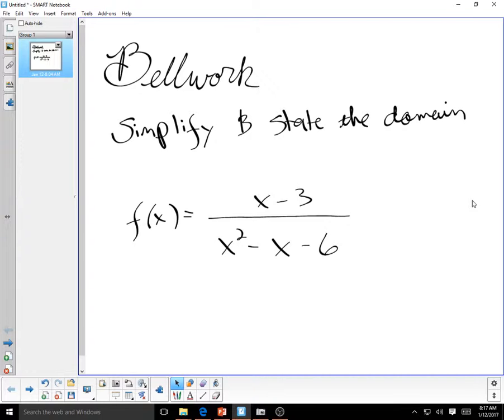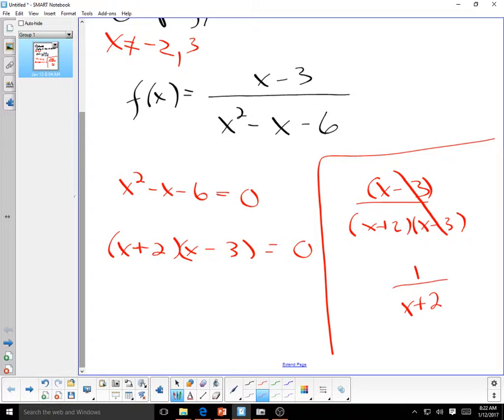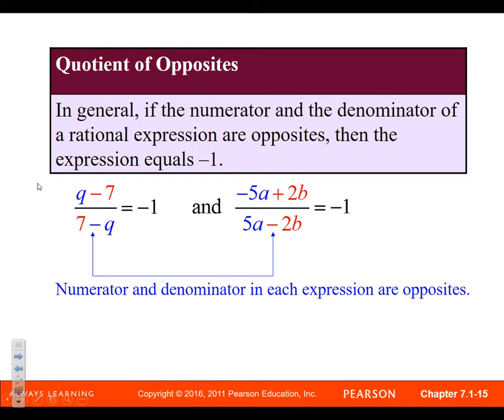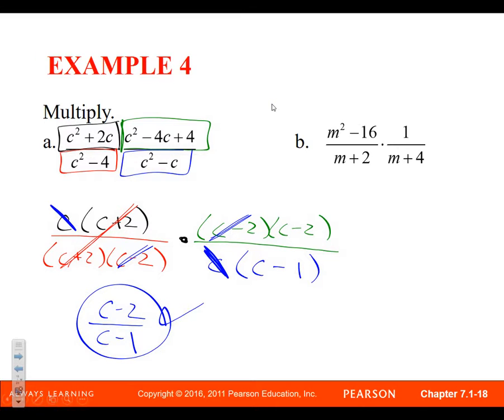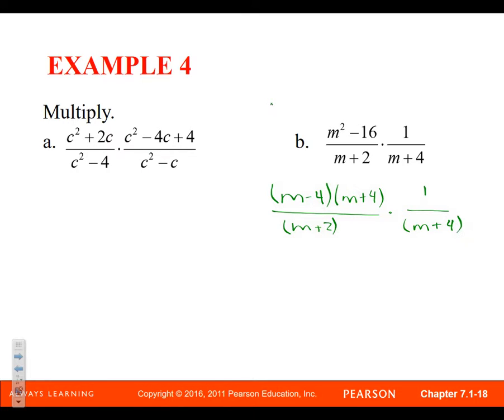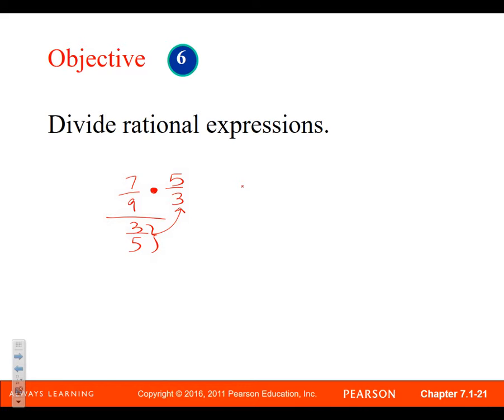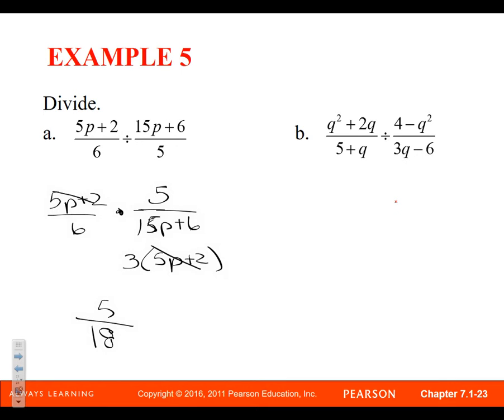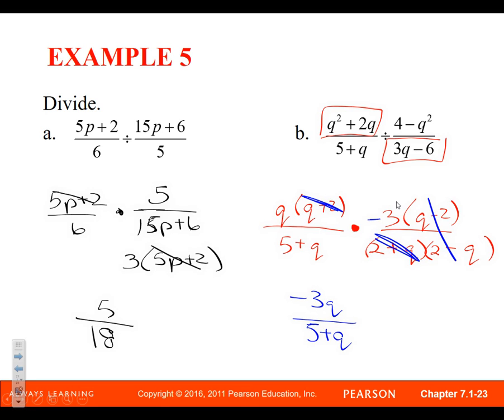1/12/17 Rational Expression 7.1b